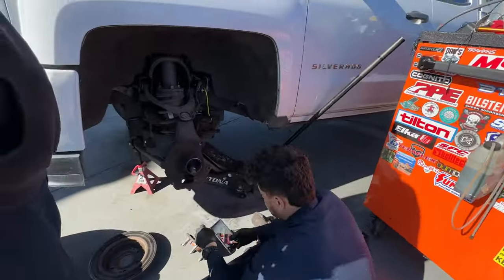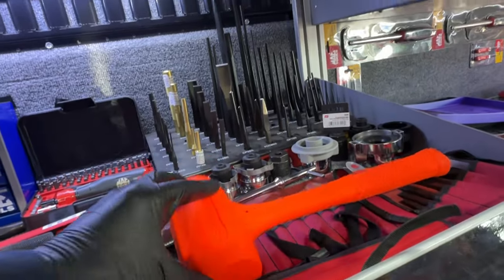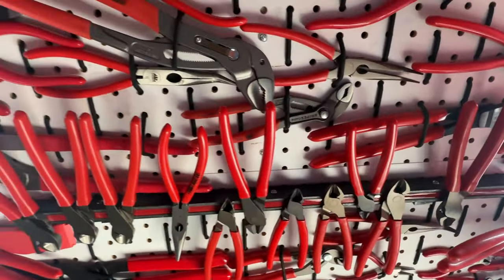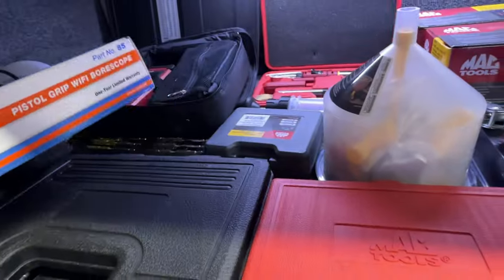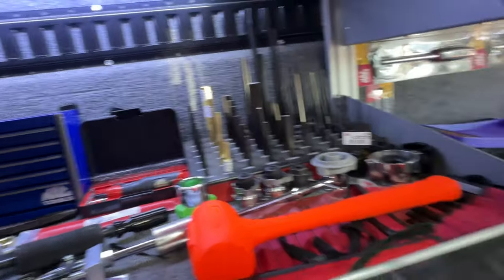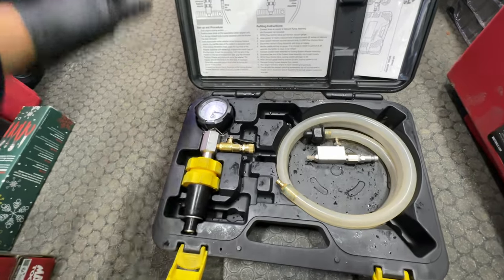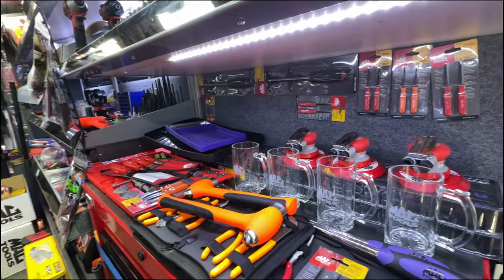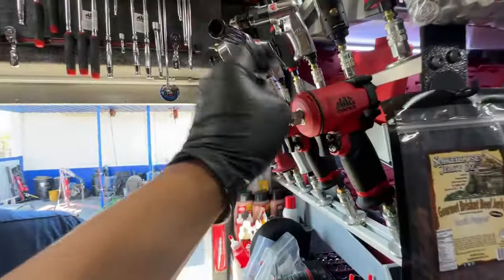Mac Tool Tuesday 4/09/24